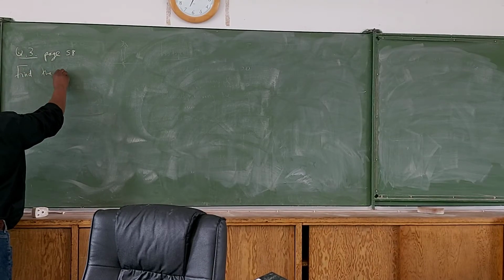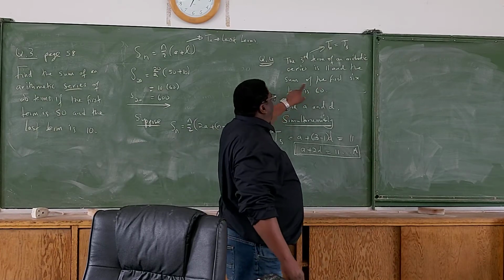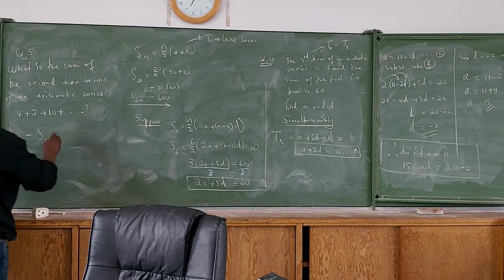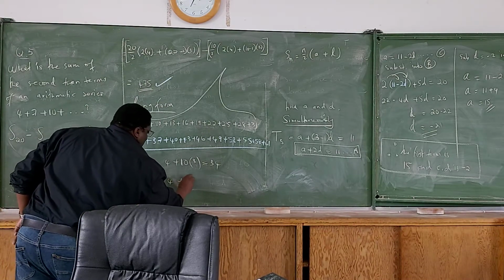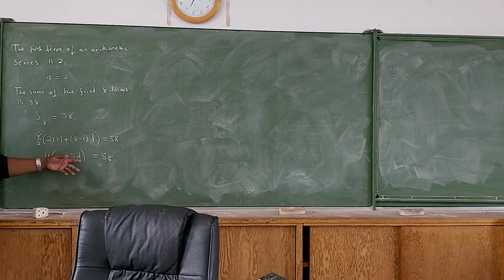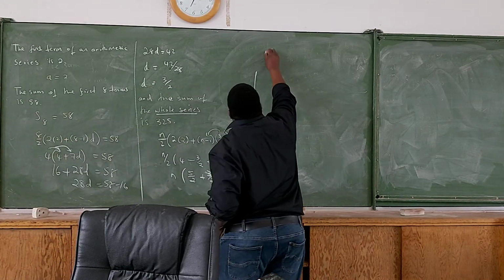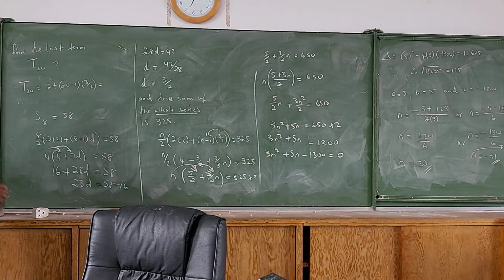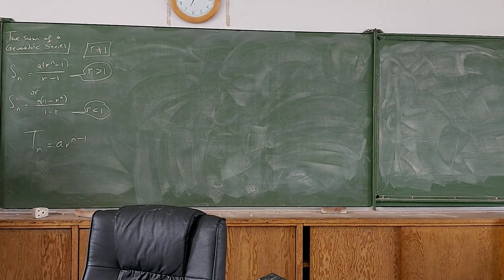Arithmetic and Geometric Series